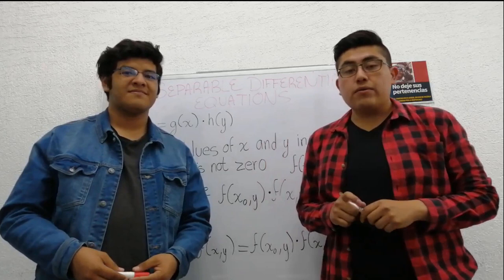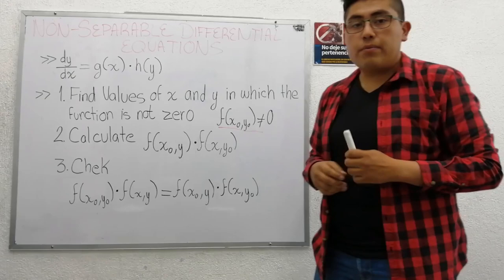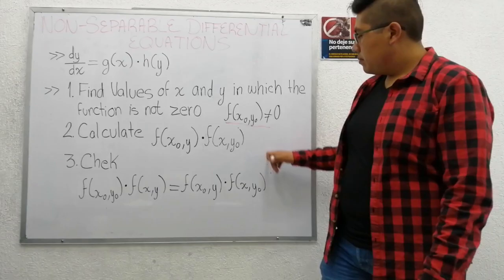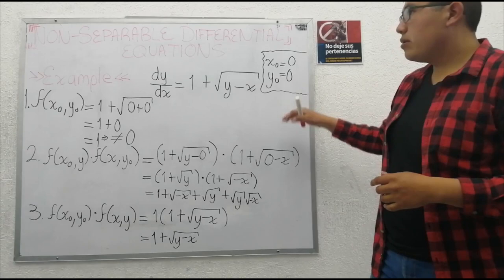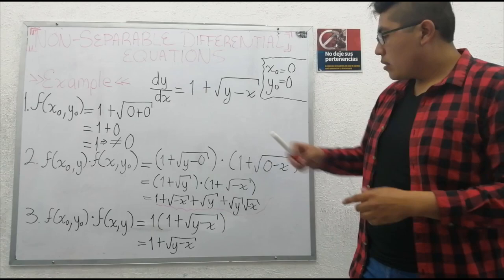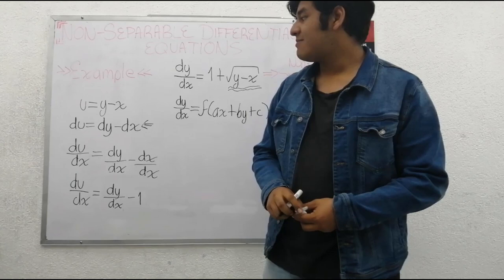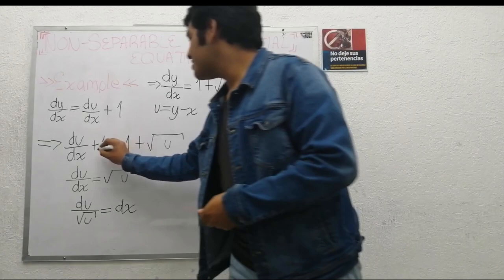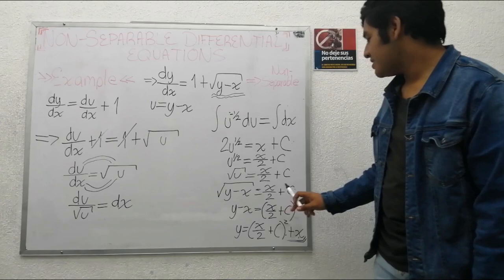Non-separable Differential Equations || ft. David VR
Differential Equations Project

This video shows the conditions of a separable differential equation and a way of solving differential equations NOT separable